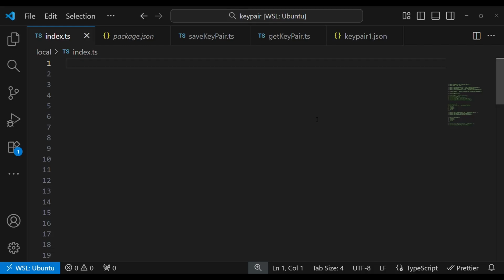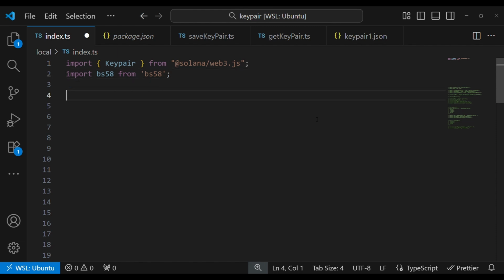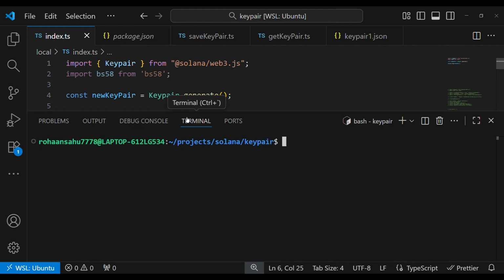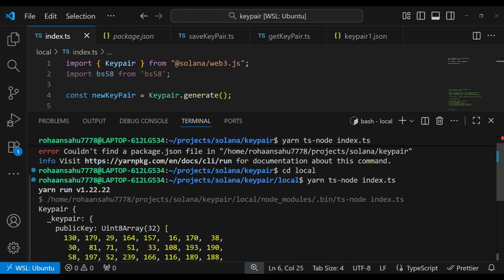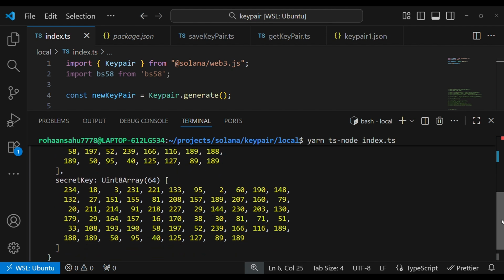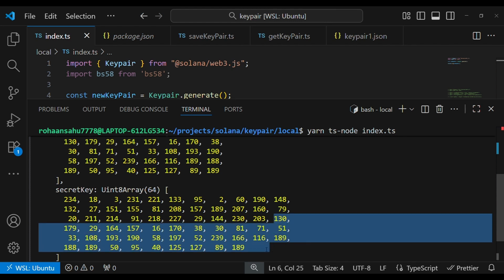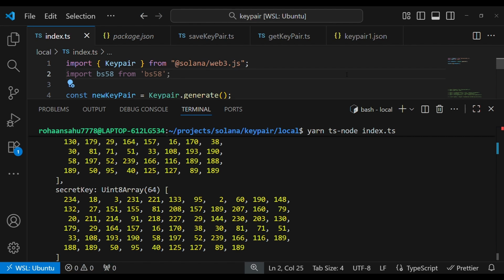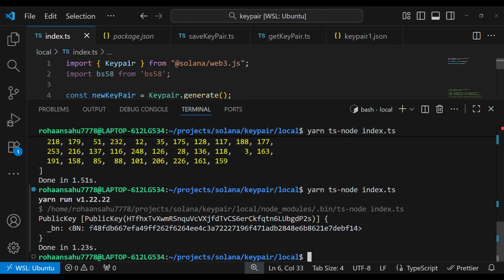Solana keypair 1 - Generating and logging a Random Keypair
I will be exploring some simple ideas on the Solana Development pathway, that may be useful for a beginner who is trying to follow Solana Bootcamp 2023/2024.
Those tutorials are great but they move to quick between some basic topics, say Keypair generation and Multi-instruction transactions.
I'll be covering in this video series things that may help beginners and act as fillers between the Bootcamp projects.